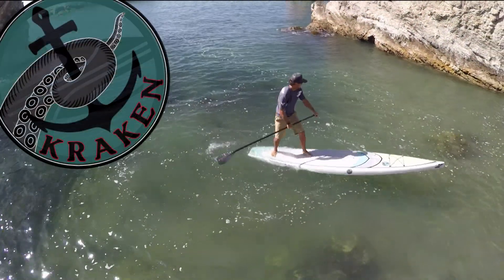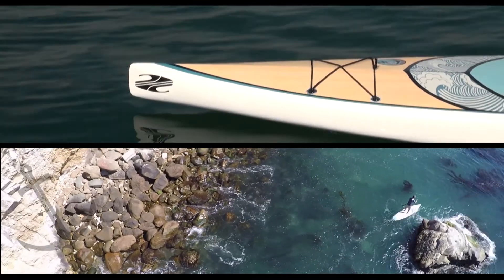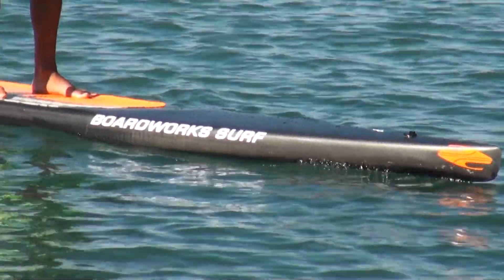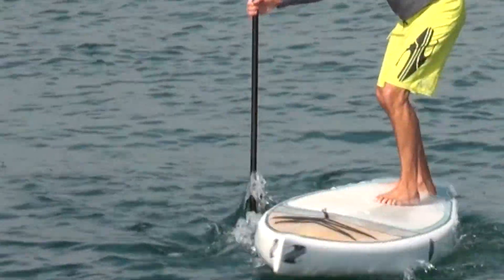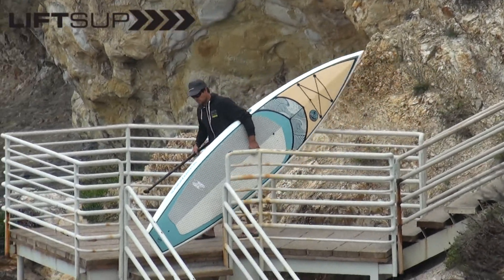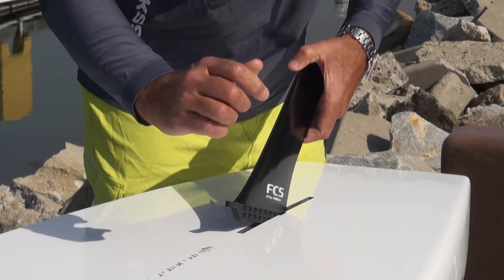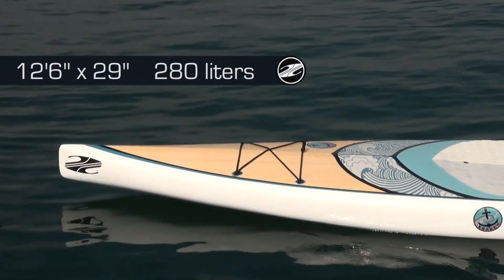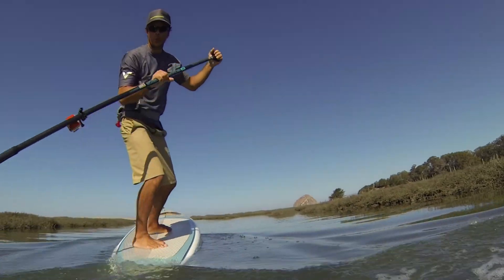Kraken 12'6" 2015 product video